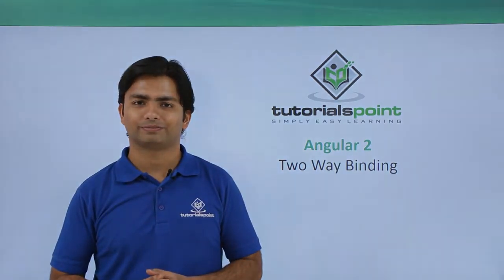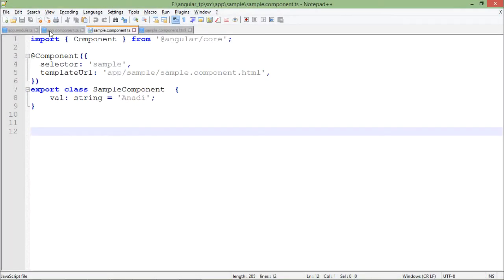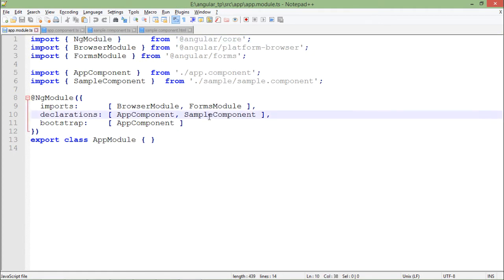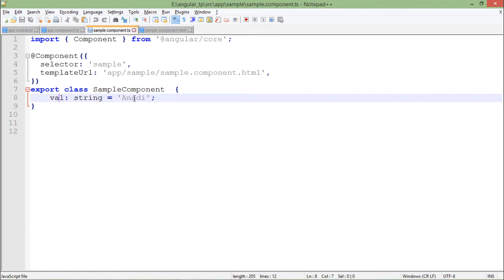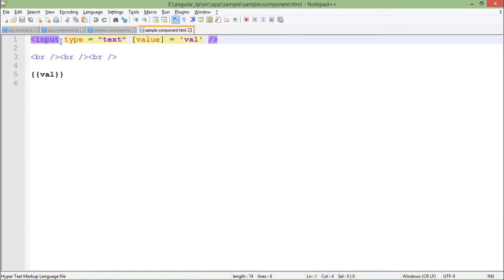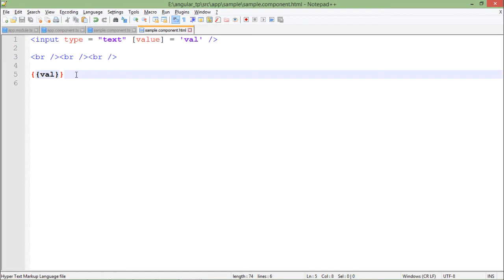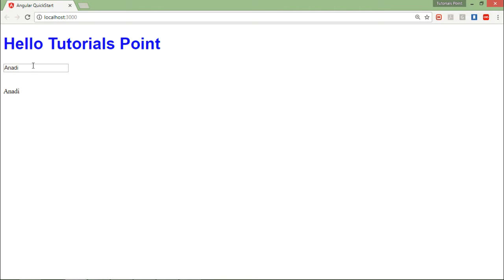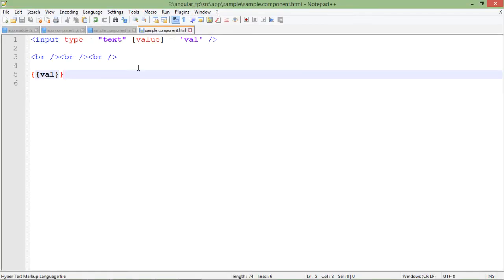Angular 2 Two Way Binding | Angular 2 Training | Tutorialspoint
Angular 2 Training for Beginners. In this tutorial, you'll learn about Angular 2 Two Way Binding.